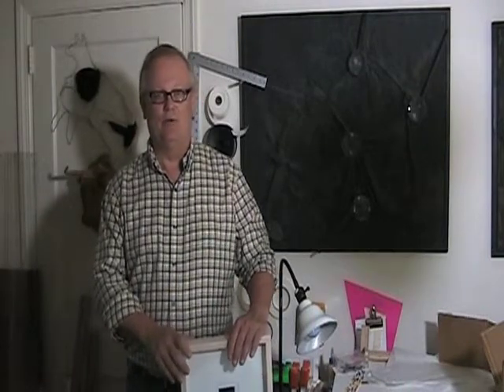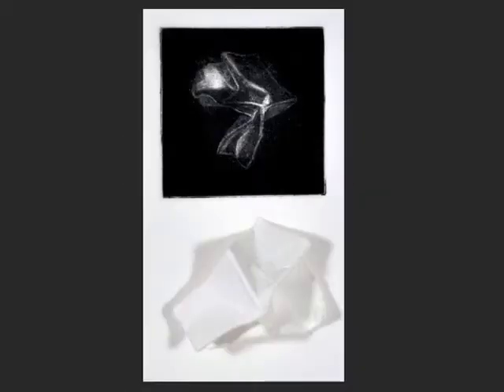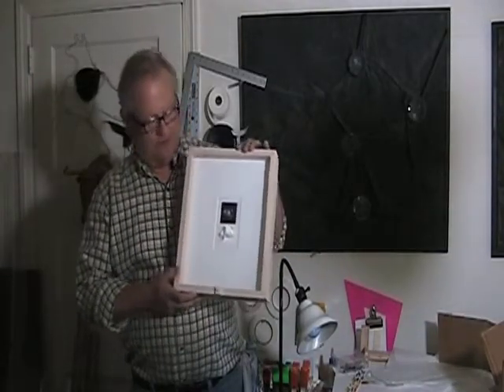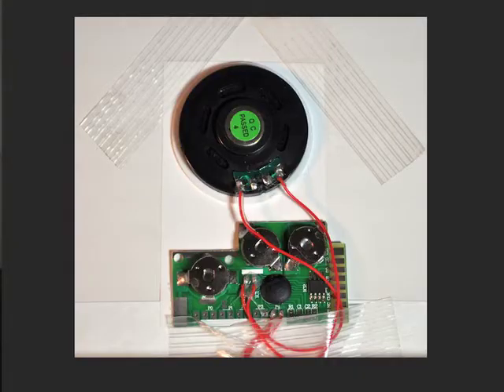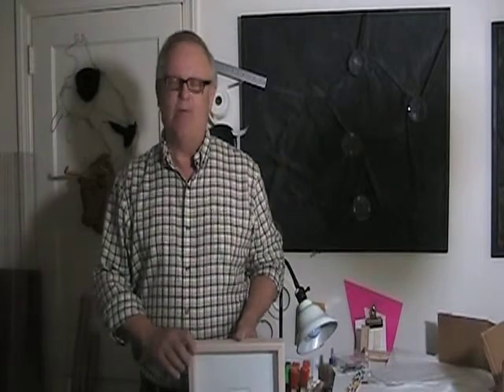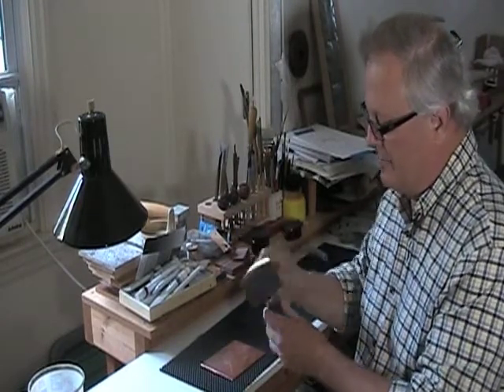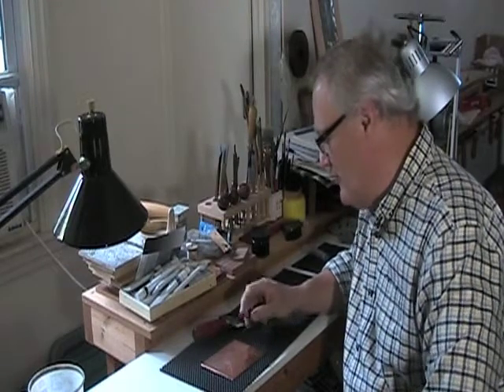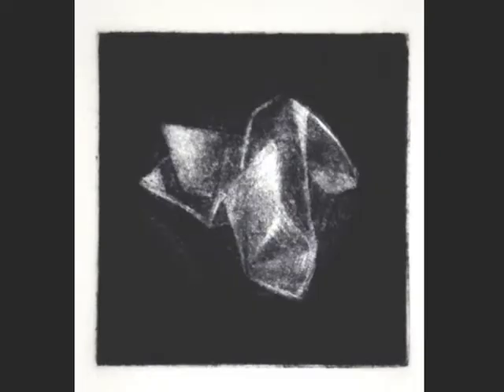Meet the Artist - Ron Meick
Introduction to Delaware artist Ron Meick. Selected pieces of his work are on display during October 2016, at the Mezzanine Gallery in Wilmington, Delaware.